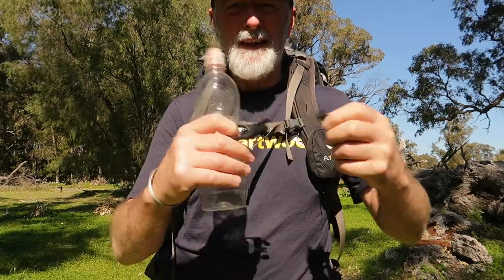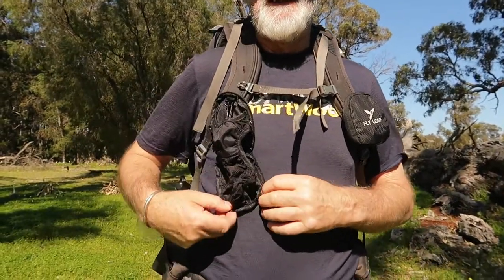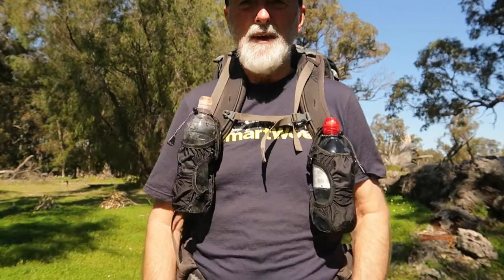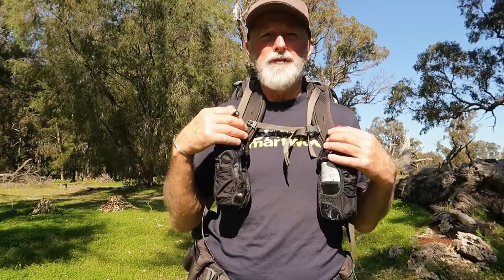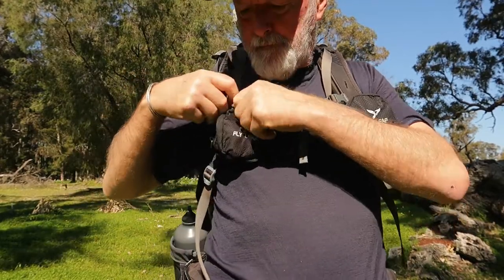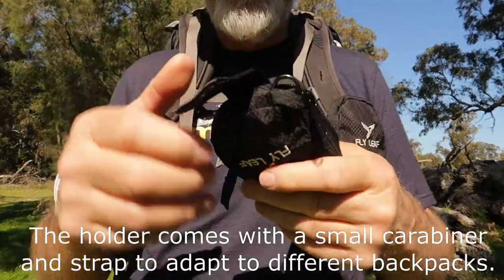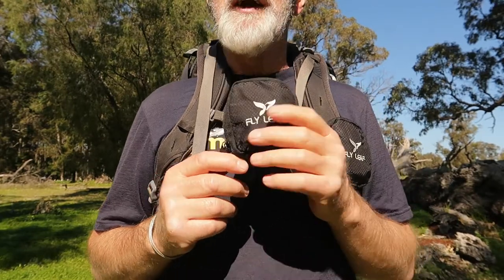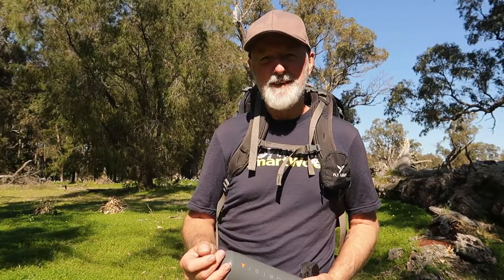Water bottle holder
Water bottle holder these are my new water bottle holders. It's early days but I think they will work out for me. You can use one only, or in hot weather you can use both. Water bottle holders, keep water at hand.

Hi and welcome back to Hike and Seeker channel. When not in use these water bottle holders zip up nice and small. They are very light so you don't even know they are on your backpack. I put one on my day pack sometimes, but predominately I use them on my 75 L pack. So that I can top up the bottles in the holders, from the bottles on my pack.

As I explained getting the water bottles out of a full pack is not easy. The holders encourage you to drink more water. Much like having a water bladder attached to your harness. The holders can be used for snacks and other items as well.